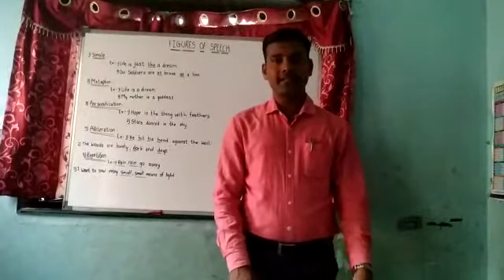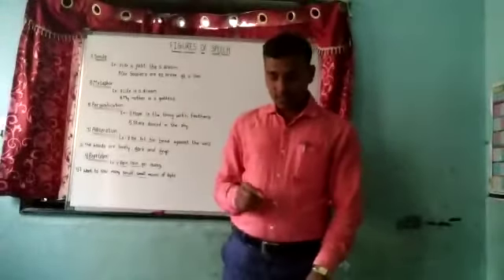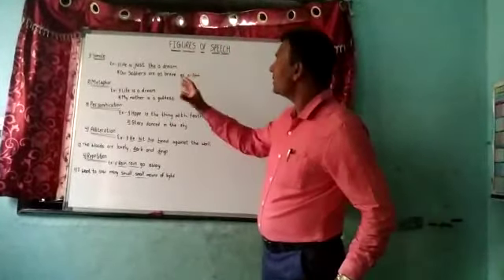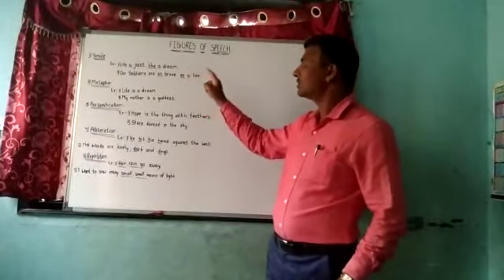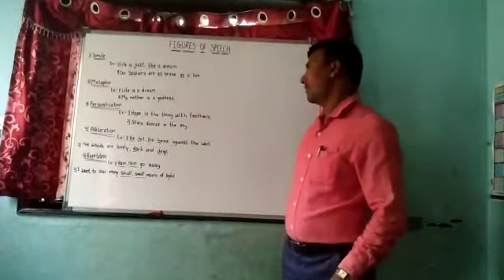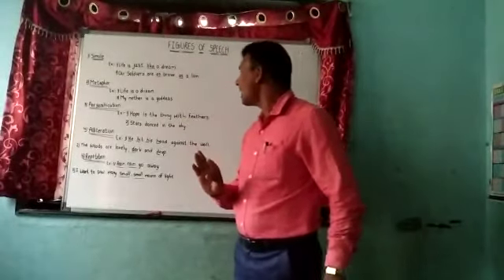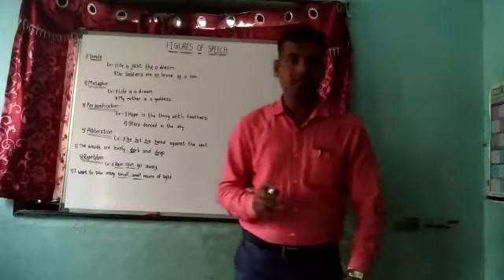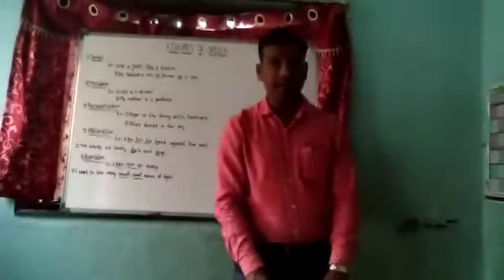English grammar Figure of speech by birde sir ¦¦ JVM murud ¦¦ birde sir part 1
English grammar by birde sir
Janta vidya mandir murud
To and dist latur

Birde sir